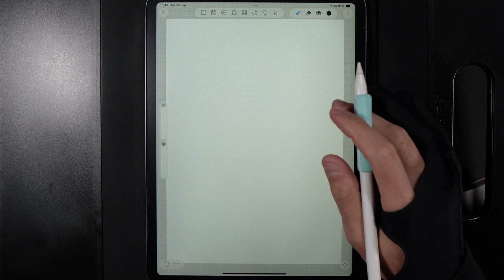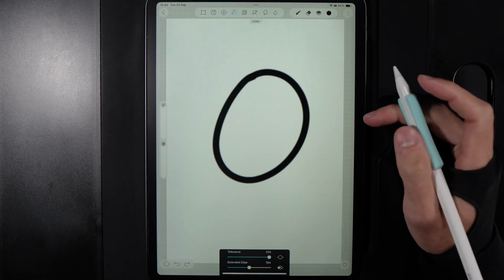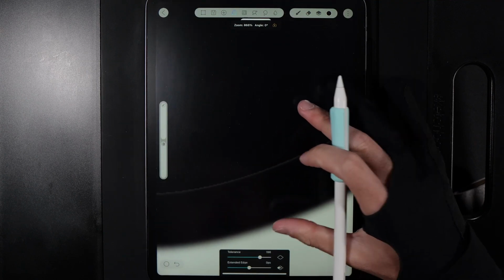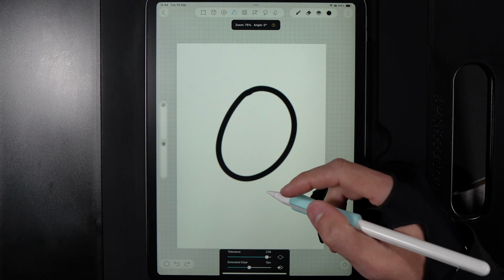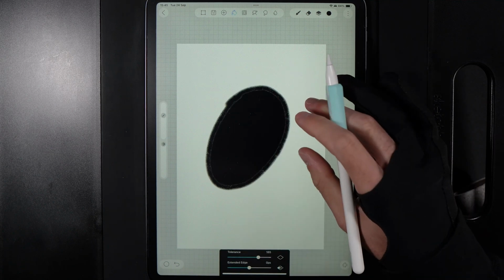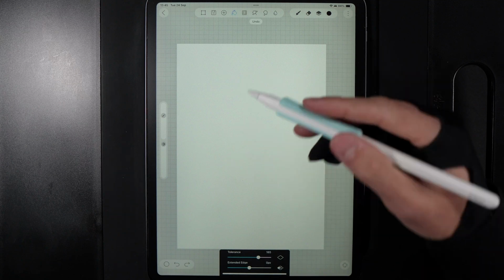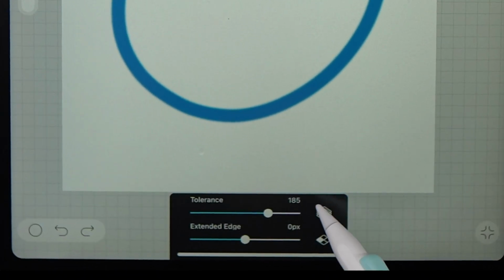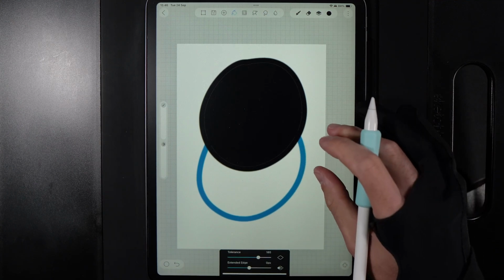HiPaint - Fix the fill tool filling the ENTIRE screen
Hello and welcome to another short tutorial, using the app Hipaint.
I get asked all the time, is there a fix for the fill tool filling my entire screen. So here i hope to help you fix the problem and cover more of the fill tools options.

MY EQUIPMENT
Paperlike screen protector: